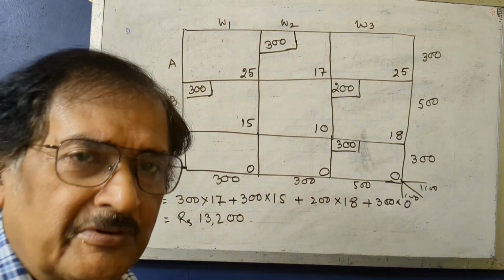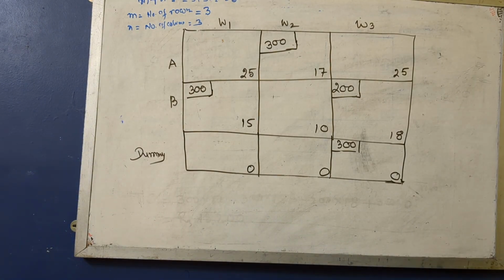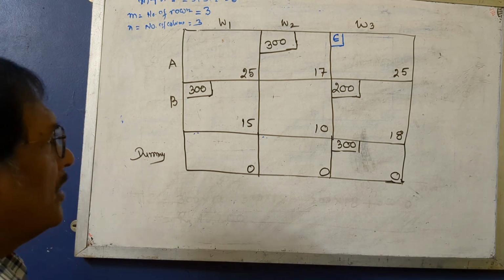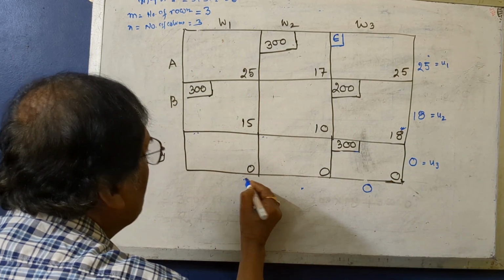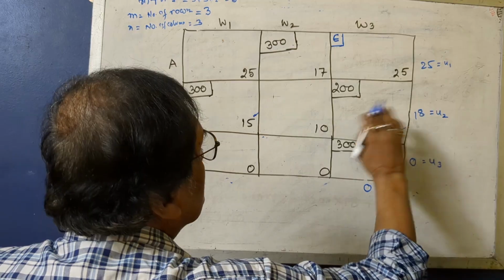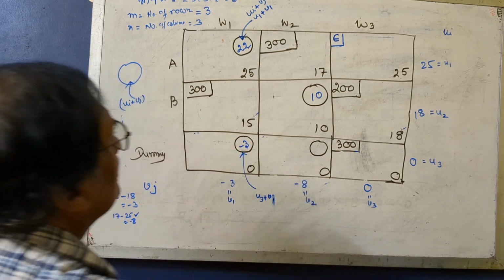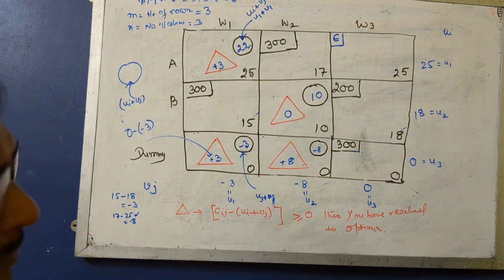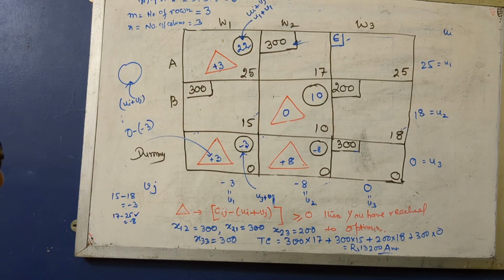How to apply MODI for optimising a transportation problem( a case of degeneracy)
look other videos of this author  relating degeneracy